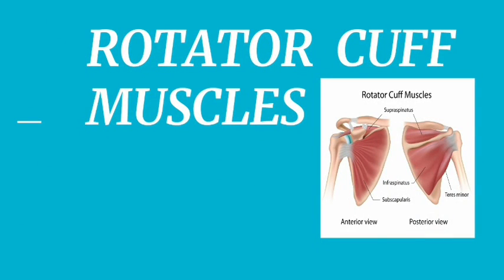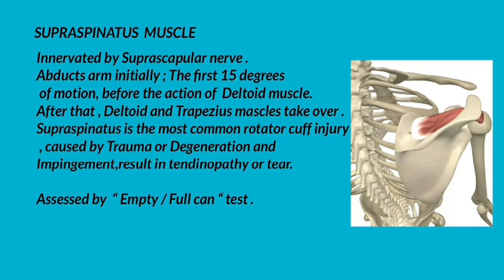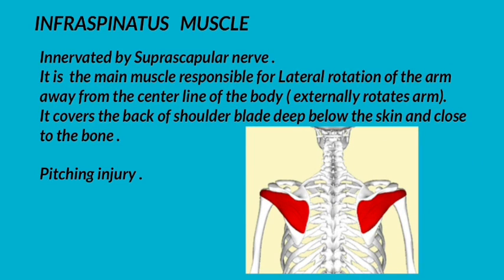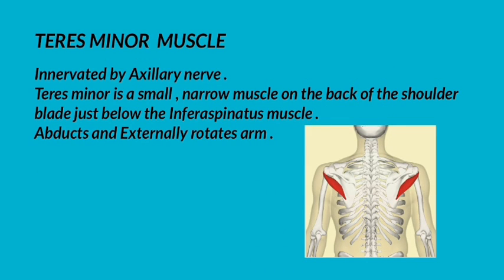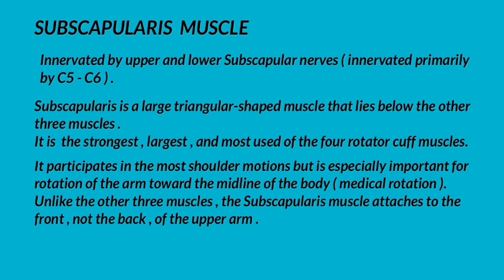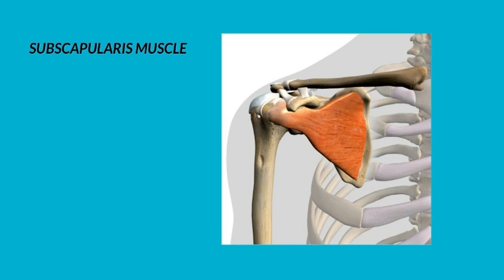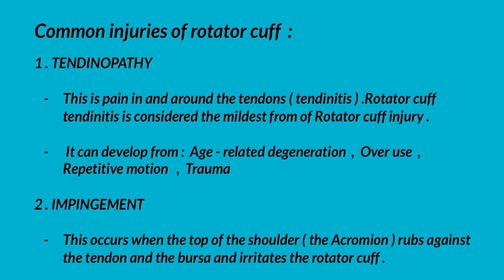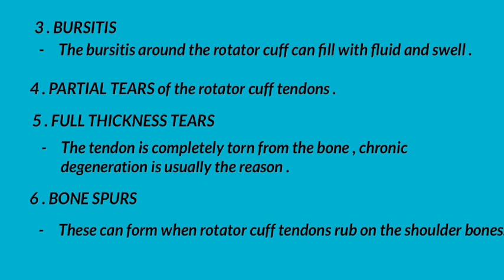ROTATOR CUFF MUSCLES (Abstract for USMLE step 1)